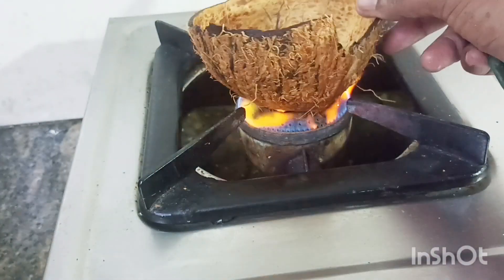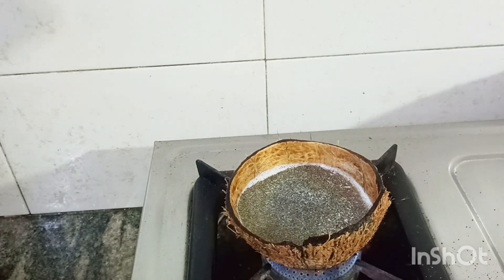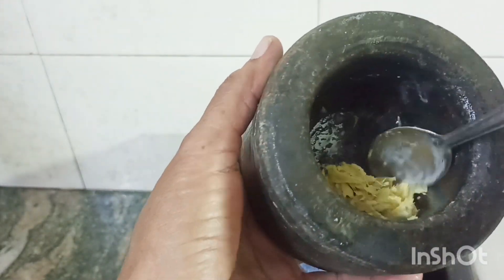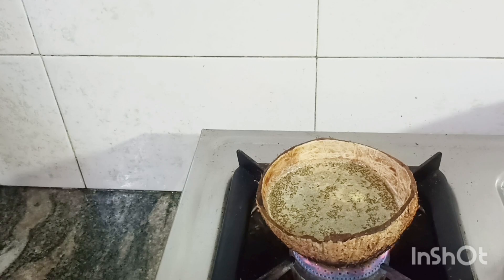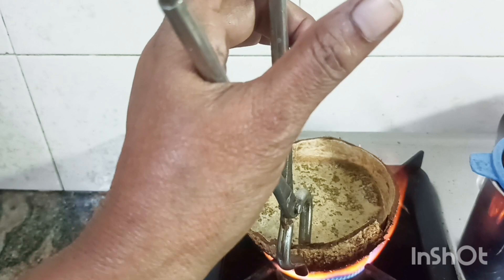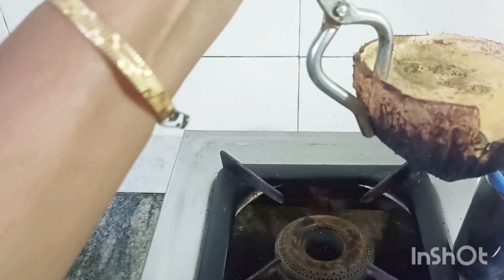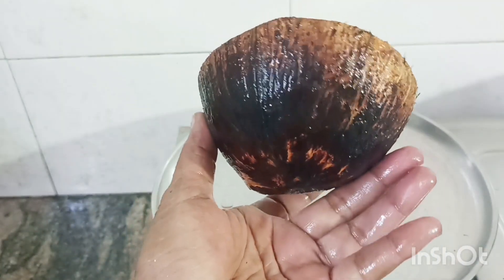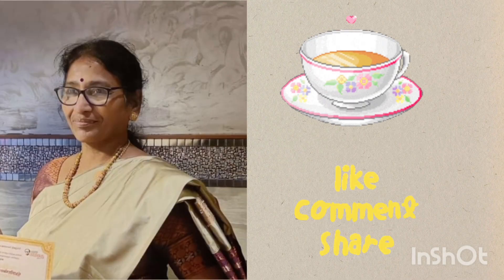தேங்காய் சிரட்டையில டீ போட்டு குடிச்சுப் பாருங்க | Coconut Shell Tea | SR Amma Kitchen